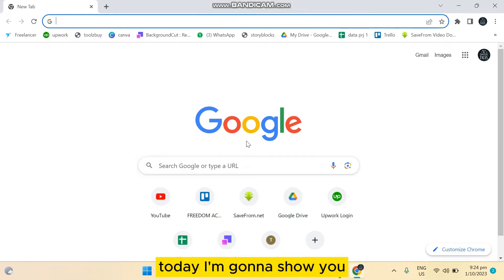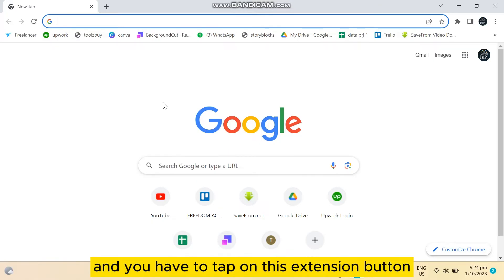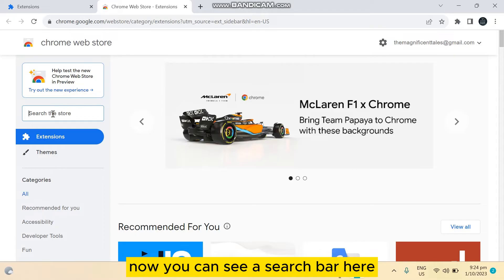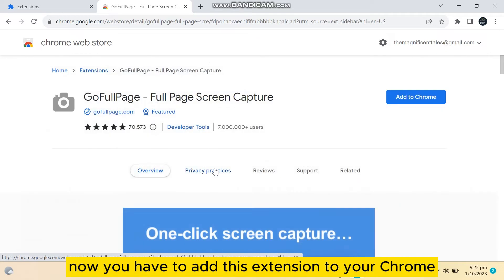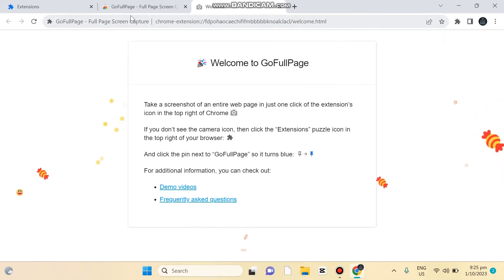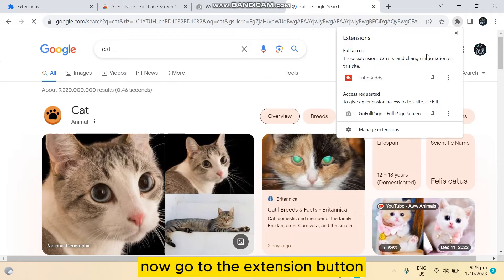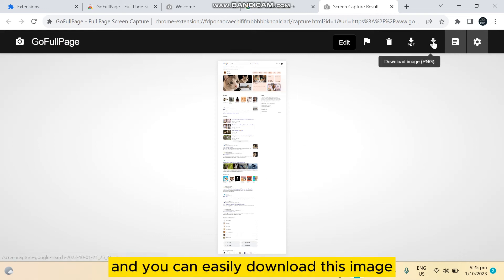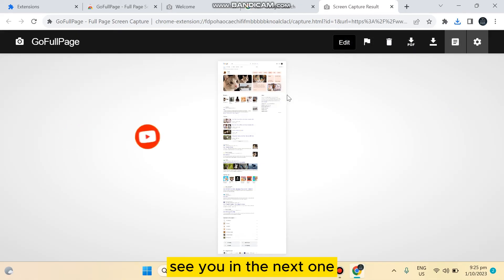How To Long Screenshot In Laptop Windows 11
Learn How To Long Screenshot In Laptop Windows 11